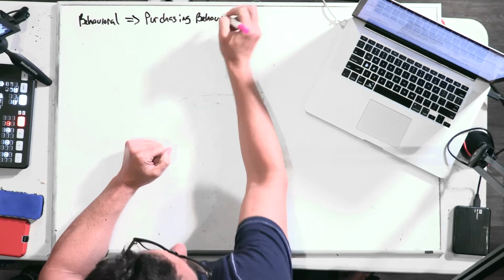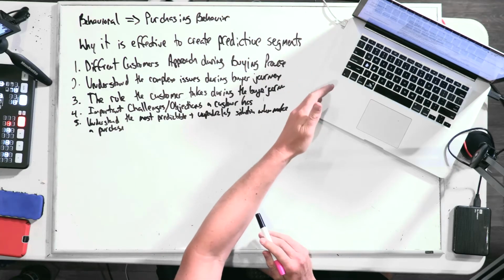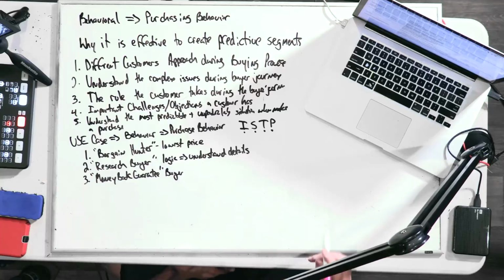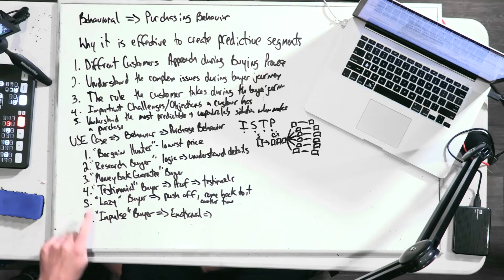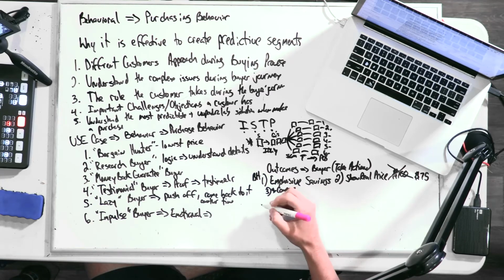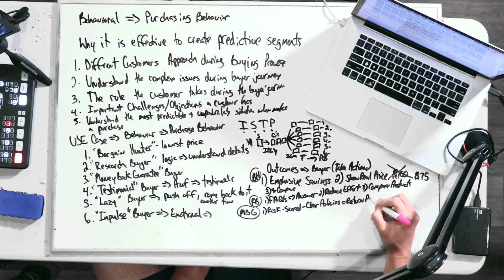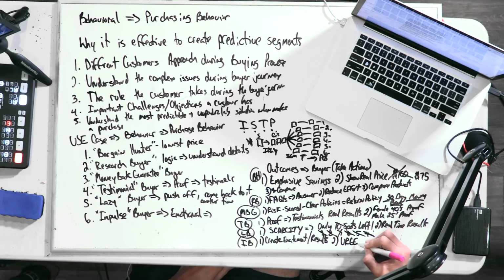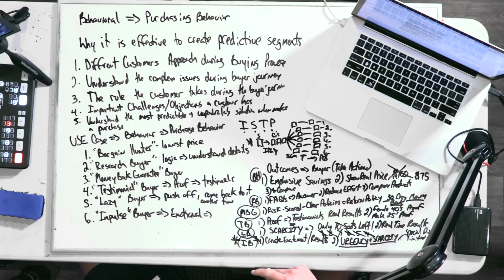Step By Step Guide On How To Use SurveyDetective to Segment Your Audience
We covered a lot of powerful topics about segmentation in recent episodes. And the best way for me to tie it all together is to give you a practical step-by-step example.

I’m going to show you exactly how I use segmentation surveys to get better results.

Last week, I talked about the five types of market segmentation. Today, I’m going to rely on purchasing behavior, a subcategory of behavioral segmentation, to show you the full process of creating and implementing a segmentation survey.

Make sure to tune in because this episode holds the key to becoming a SurveyDetective.

My goal is to give you the knowledge and the know-how that will help you utilize the full power of surveys. And after I’ve succeeded, I’m going to provide you with the tools to do it easier, faster, and better.

The launch of my game-changing platform SurveyDetective is slowly approaching, and I want you all to be ready when it comes out. Join my VIP waitlist using the link at the top of the description to get cool, behind-the-scenes updates.

Combining my performance marketing secrets with the efficiency of SurveyDetective will transform you into a force to be reckoned with, no matter the industry.

If you can do that, there’s nowhere to go but up.

Key Takeaways:
- What makes predictive segments so powerful? (4:07)
- The essence of my ISTP framework (6:56)
- An example of predictive segments based on purchasing behavior (8:33)
- How to create unique outcomes for each of these 6 segments… (13:26)
- Bargain Hunter… (15:24)
- Research Buyer… (16:18)
- Money-back Guarantee Buyer… (18:11)
- Testimonial Buyer… (19:25)
- Lazy Buyer… (21:33)
- ...and Impulse Buyer (23:01)
- A summary of the ISTP process (25:57)
- Cool new stuff I have planned for my Performance Marketer Nation (27:41)